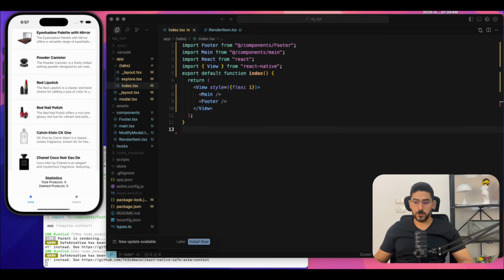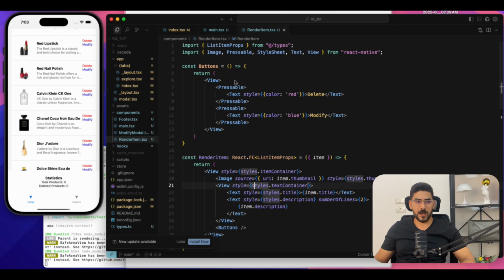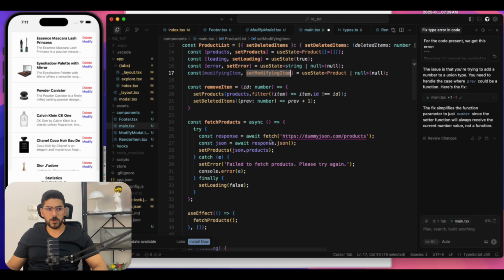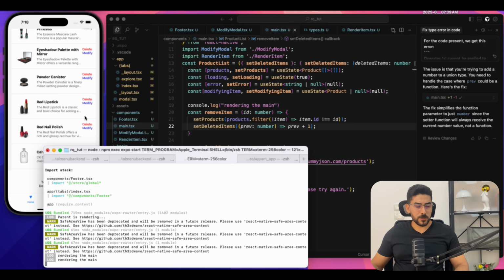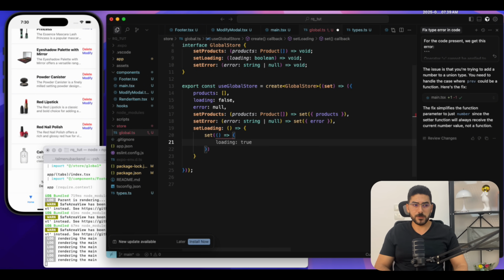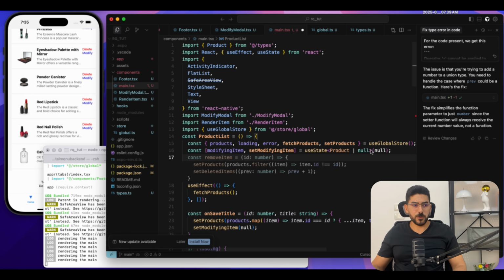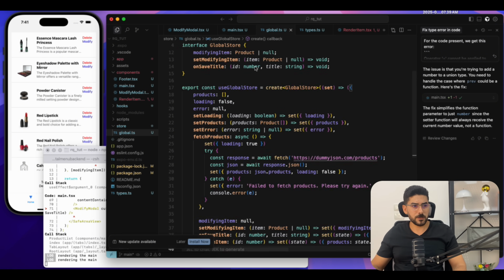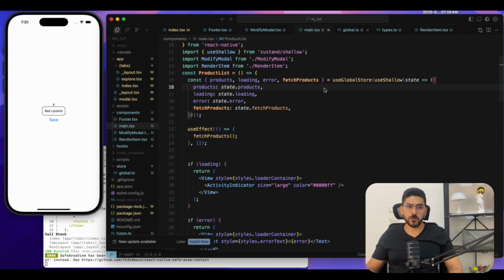React State Management: Stop Prop Drilling with Zustand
Tired of prop drilling and complex state management in React? 🤔 In this tutorial, we're ditching the common headaches of useState and diving into Zustand, a small, fast, and scalable state management solution that will make your development process a joy.

If you've ever found yourself passing props down through countless components or struggling with unnecessary re-renders that slow down your app, this video is for you! We'll explore why useState can become a bottleneck in larger applications and demonstrate how Zustand elegantly solves these exact problems.

Join me as we refactor a React application, moving from a component-based state with useState to a centralized, clean, and incredibly efficient global state with Zustand. You'll see firsthand how simple and fun state management can be!

Part 1: The Problems with useState

Prop Drilling Explained: A clear demonstration of how passing state down multiple levels gets messy.

Inefficient Re-Renders: We'll identify how updating state can cause unrelated components to re-render, hurting performance.

The Scaling Issue: Understanding the limitations of useState as your application grows in complexity.

Part 2: The Zustand Solution

Getting Started with Zustand: A step-by-step guide to installing and setting up your first Zustand store.

Creating a Global Store: Learn how to create a centralized store to hold your application's state.

Accessing & Updating State: See how easy it is to use your store's state and actions from any component, without passing props!

Code Transformation: A side-by-side comparison of the "before" (useState) and "after" (Zustand) code.